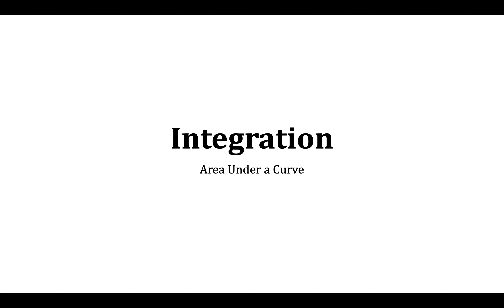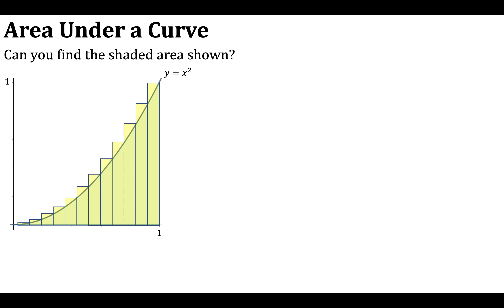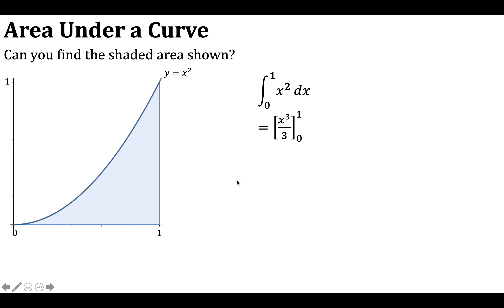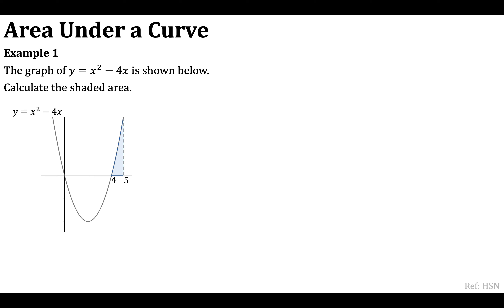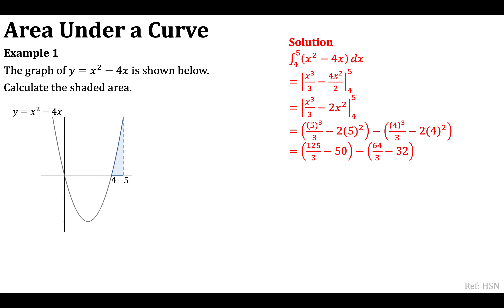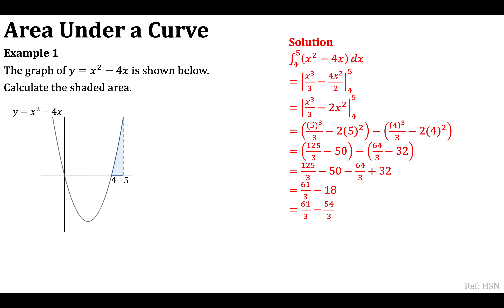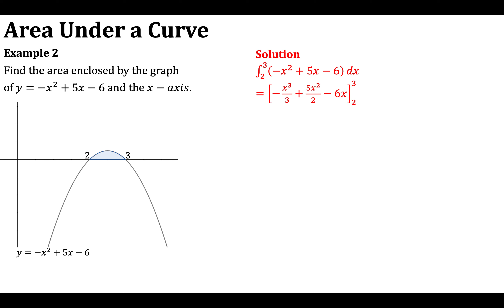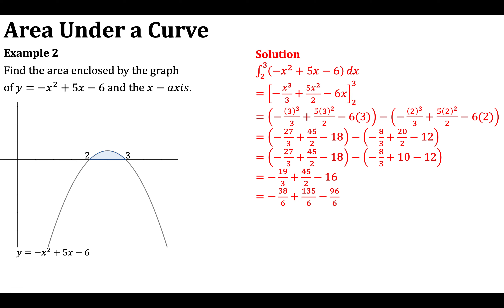6. Area Under a Curve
SQA Higher Mathematics - Integration - 6. Area Under a Curve